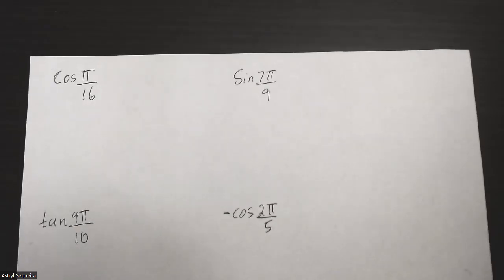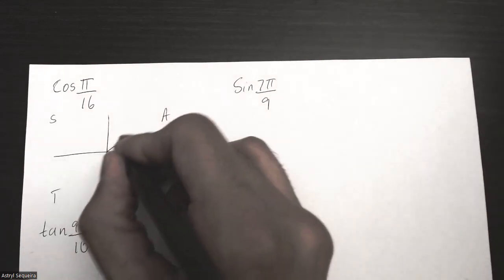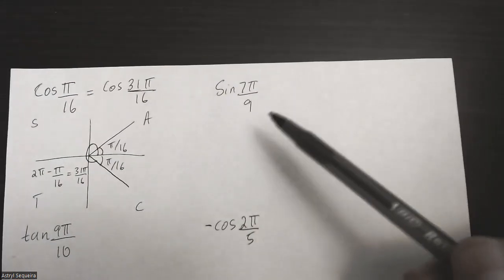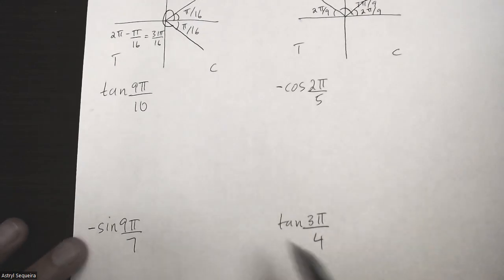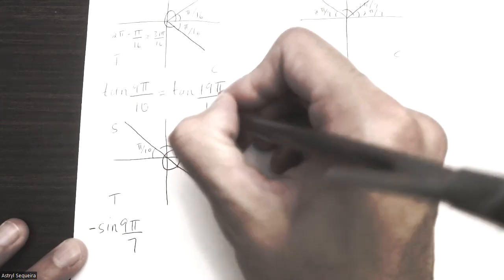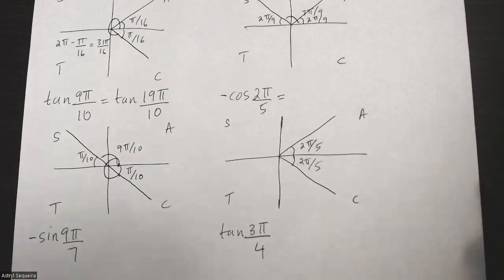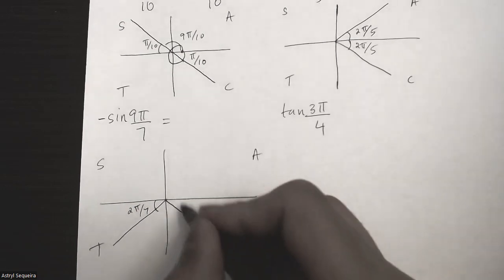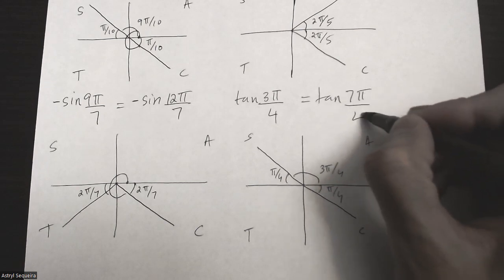Grade 12 Advanced Functions - Finding an equivalent trig. ratio (Ch 7.1)